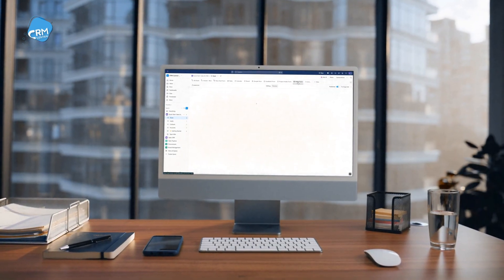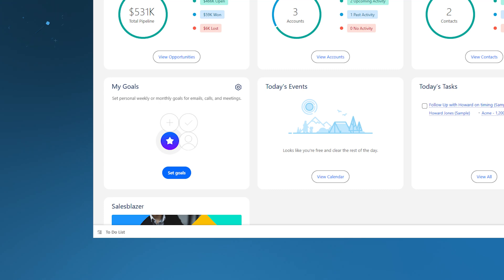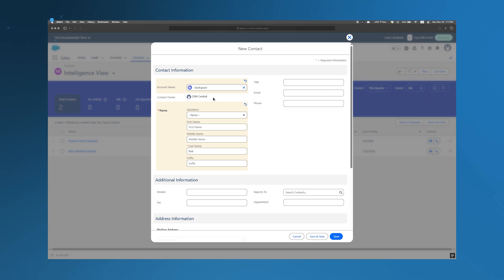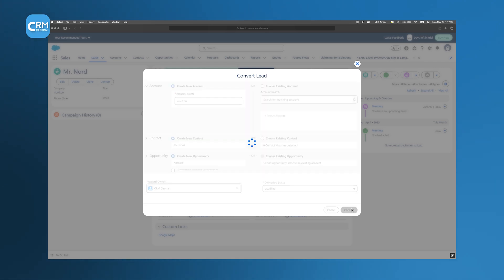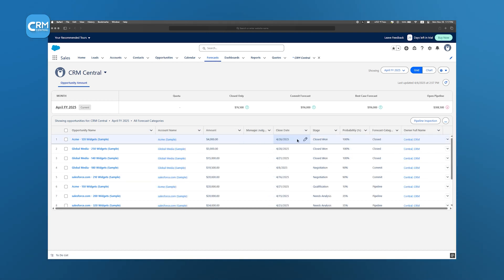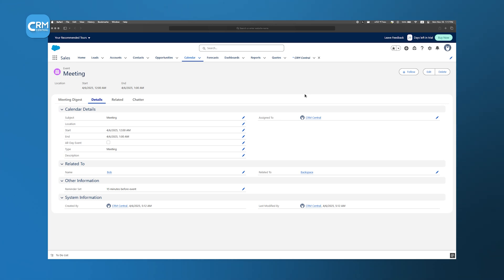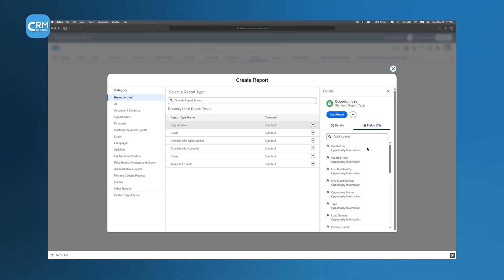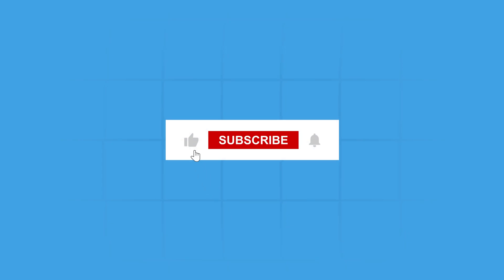Salesforce CRM for Beginners | Best CRM for Small Business?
Salesforce is a highly capable CRM designed to streamline operations across multiple business functions. It provides powerful tools for managing sales, customer service, marketing, and commerce, making it a comprehensive solution for mid-sized to large companies. With extensive integrations and modular features, Salesforce adapts to different business needs, ensuring successful customer relationship management.

Not sure which CRM tool suits your team?